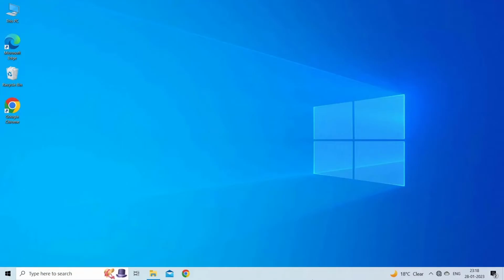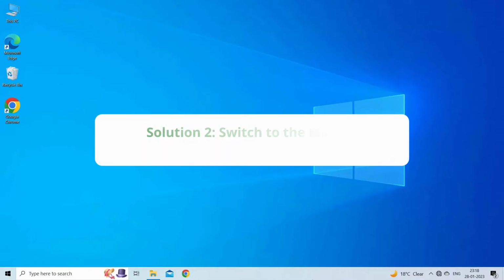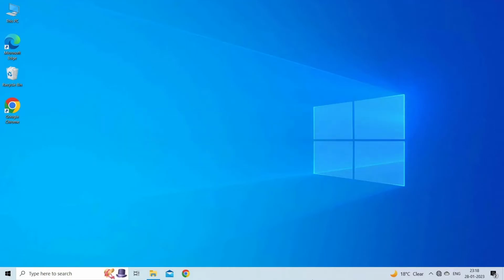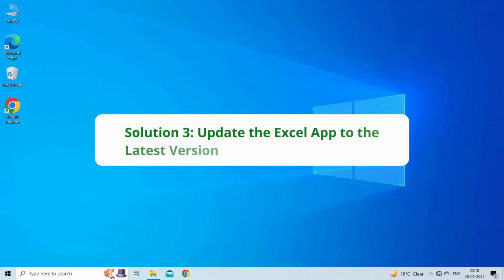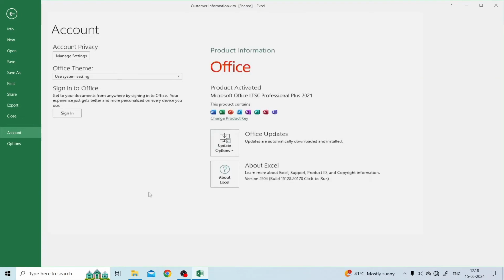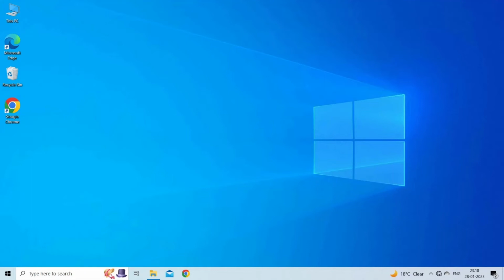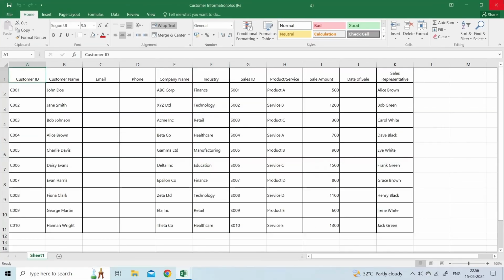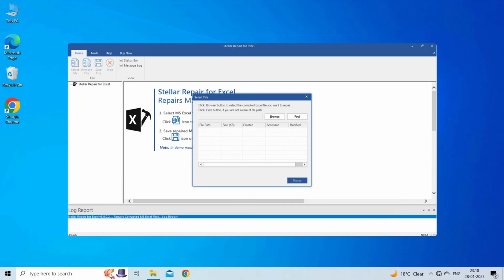Error Fixed: 5 Ways for "There Isn't Enough Memory to Complete This Action"| Excel Tech & Tricks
In this video, we’ll guide you through five different methods to quickly fix there isn't enough memory to complete this action Excel error, ensuring your projects stay on track. Whether you're dealing with large data sets or just encountering this issue unexpectedly, these tips will help you get back to work without the hassle.

Key Moments in Video:

0:00 Intro
0:35 Solution 1: Quit All the Instances of Excel
1:16 Solution 2: Switch to the Manual Calculation Method
2:03 Solution 3: Update the Excel App
2:38 Solution 4: Use Open and Repair Tool
3:22 Solution 5: Use the Excel Repair Tool